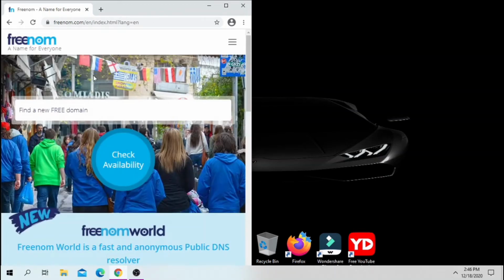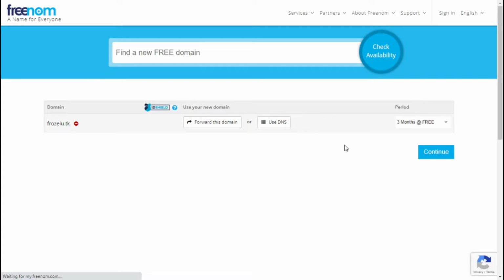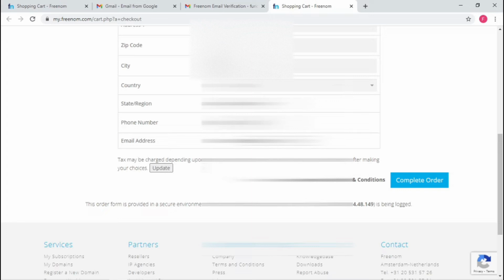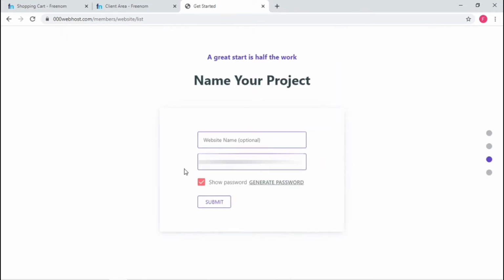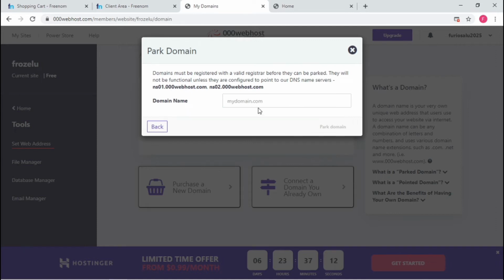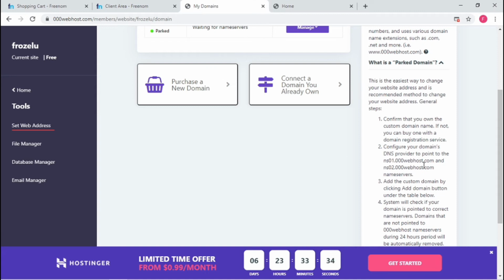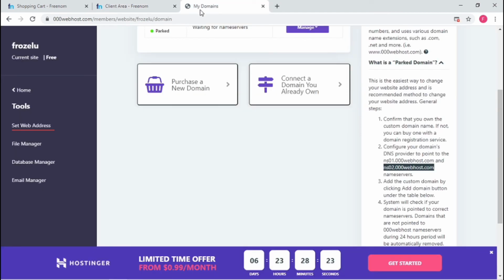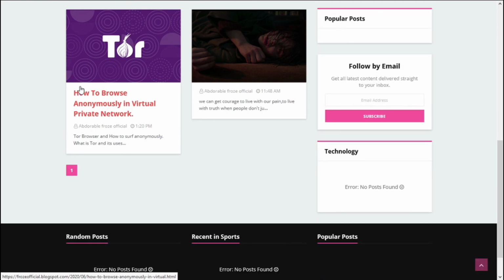How to Make Free website. Free Domain for 1year.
Hello so today in this video i am going to show you that how you can create free website. From this video you can make website along get domain for 1year. It works 100%. You get different domains like TK,CF,Mf in free.